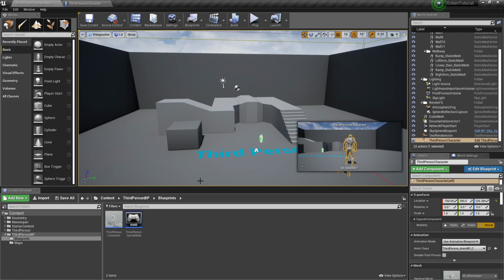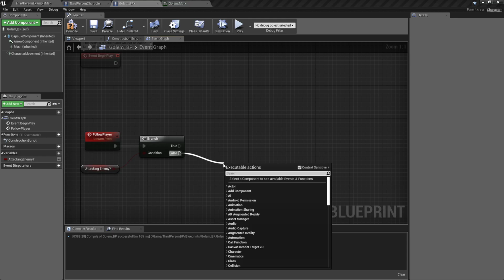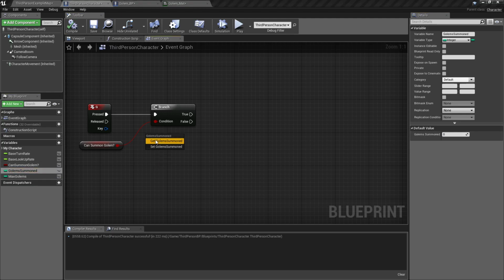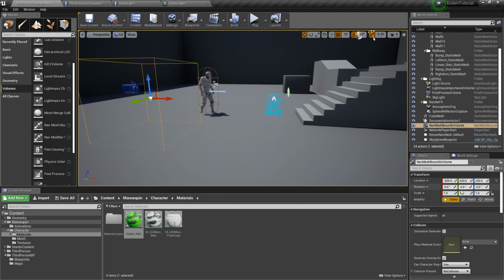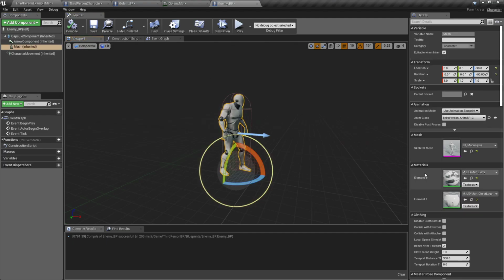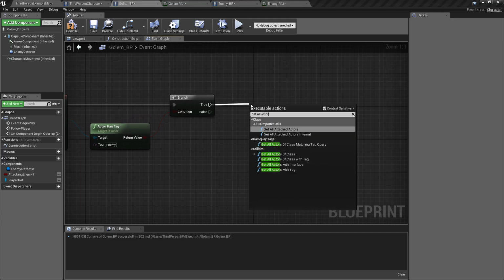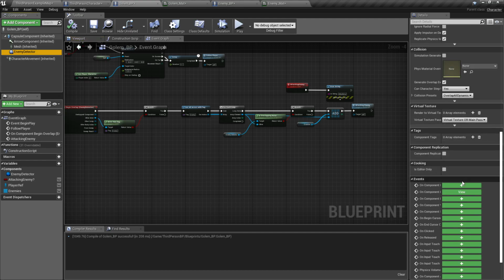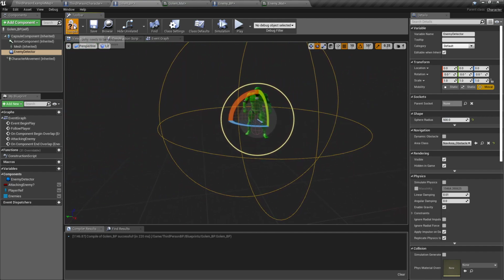Unreal Engine 4 Magic, Defensive Golem Pt 1 100 Sub Special! (Semi-Advanced AI)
100 subscribers? you guys rock! as a thank you, we'll continue into our necromancy magic spells with a defensive golem style summon. you'll be able to spawn your own golem, have him follow and protect you, or recall him back to your location if you run into trouble.
this is split into two parts so that they're not too terribly long.

Thank you very much for 100 subs, it really means alot to us that you would spend your time watching our videos, and we really appreciate all of you. if you have any requests, please feel free to give us a shout or hit up our discord.